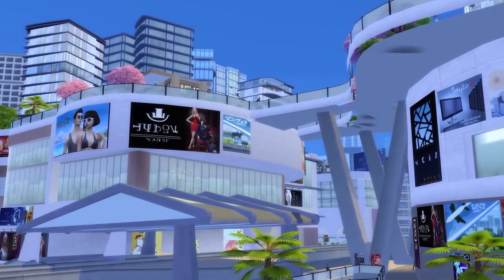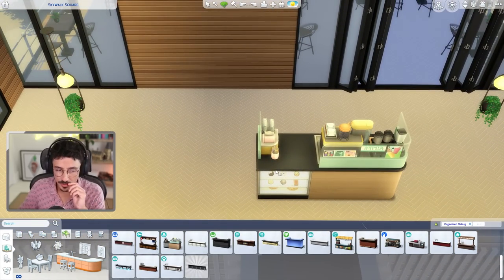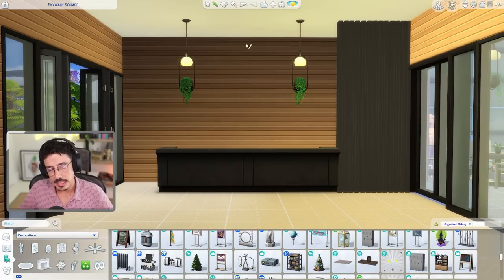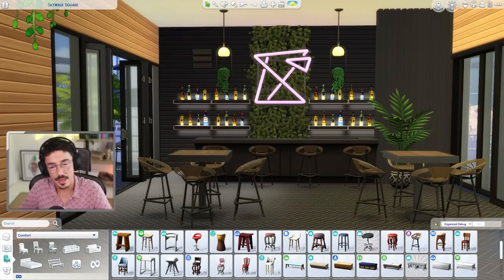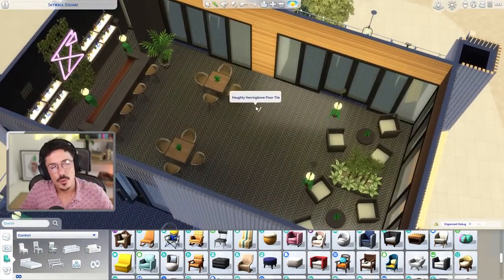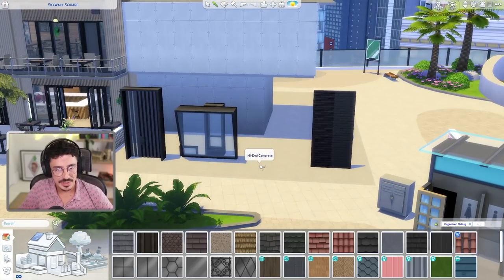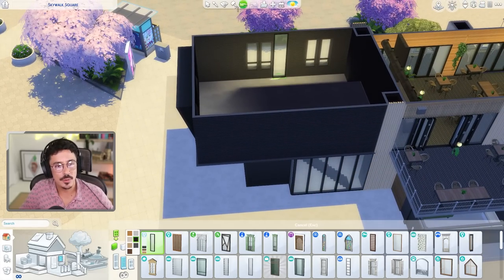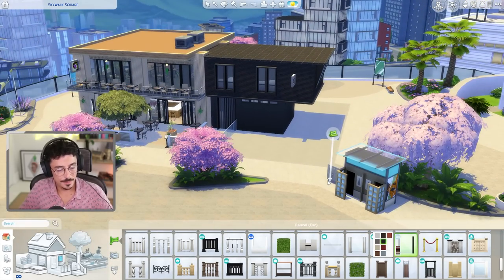Let's Build THE WORLDS | Skywalk Square | Pt 3 | San Myshuno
Ey up loves!

We're back at Skywalk Square today, we finish up the cafe by furnishing the upstairs bar and we make a small start on the photography studio and gallery area, I'll be back tomorrow with more!